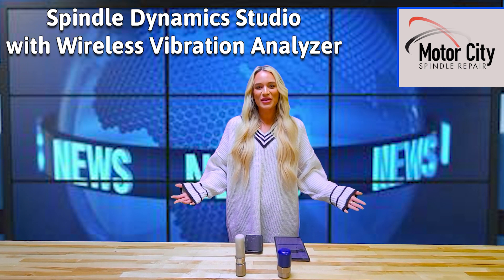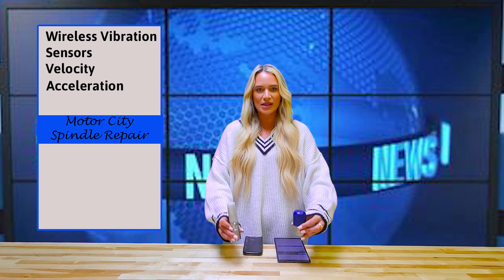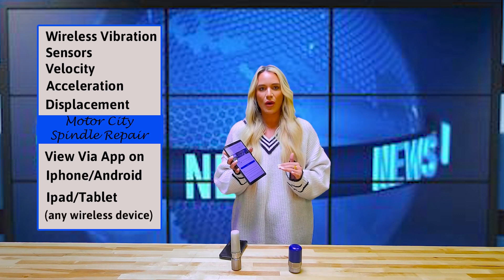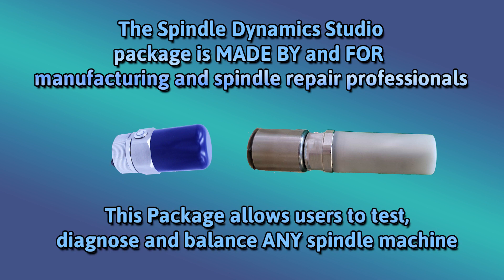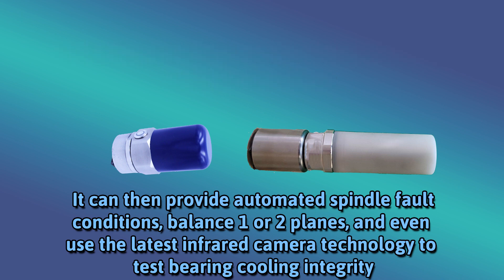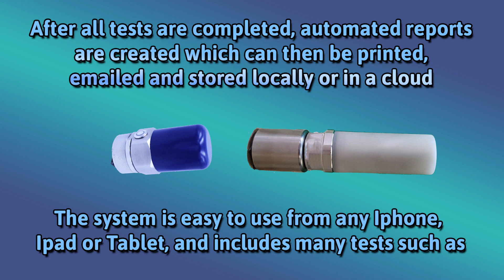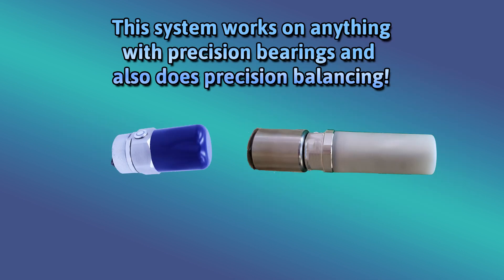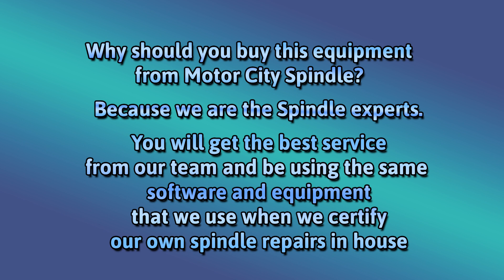Spindle Dynamics Studio with Lauren LaDell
Here in this video, Lauren LaDell gives us the lowdown!